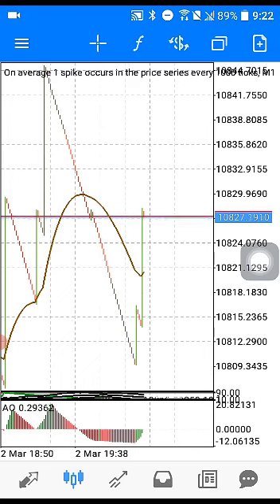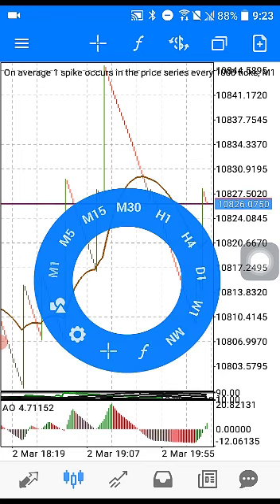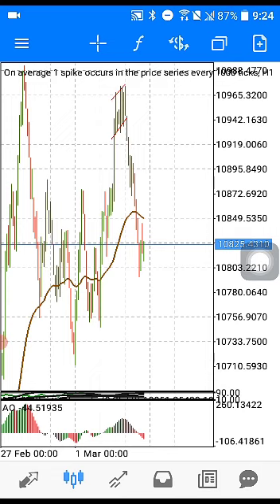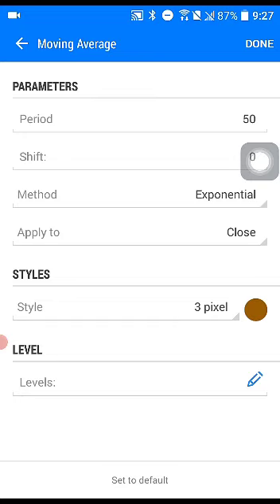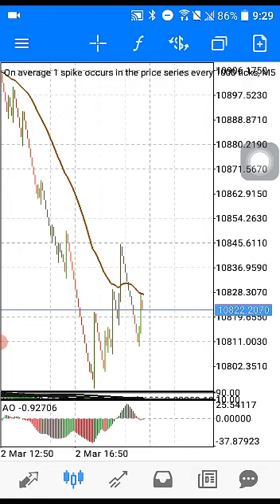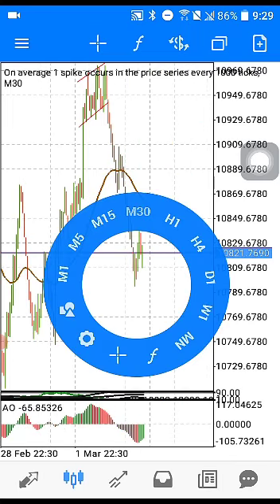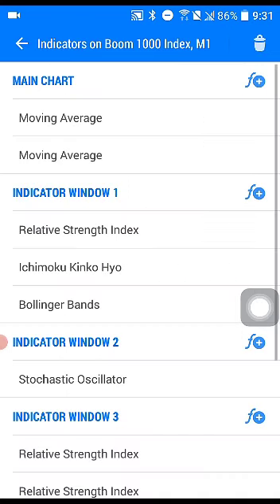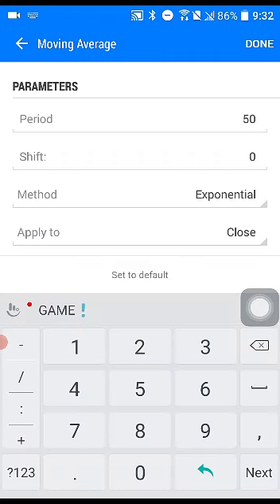Understanding Moving Average Indicator - Amazing Winning Trading Strategies - Boom and Crash -Part 1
This video is about knowing some of the amazing secrets of the moving average indicator.